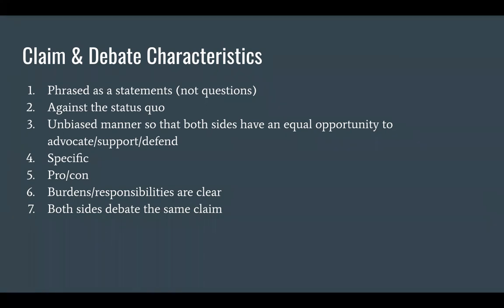Recorded Lecture: Intro to Claims